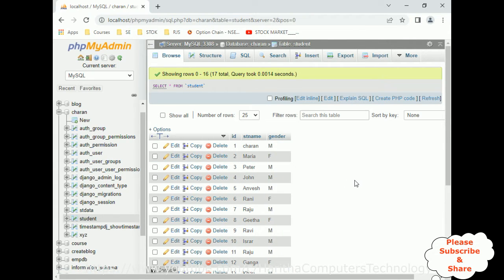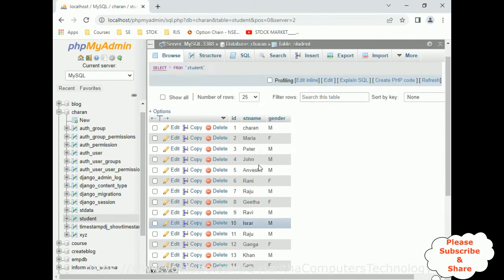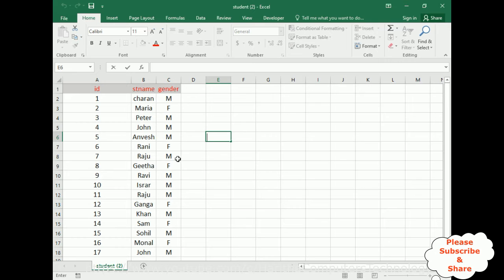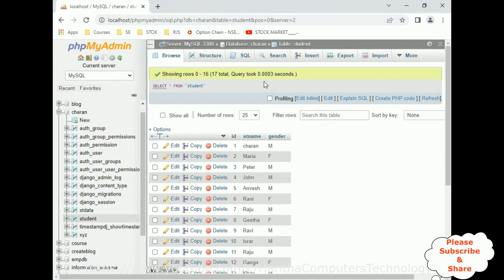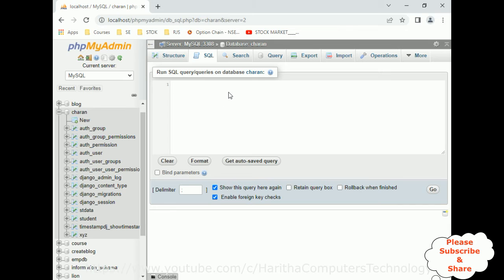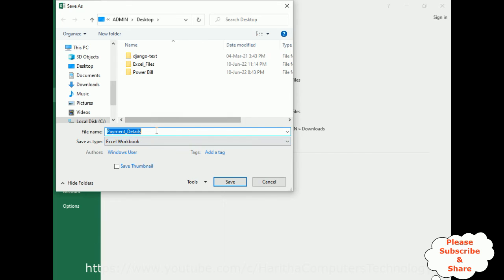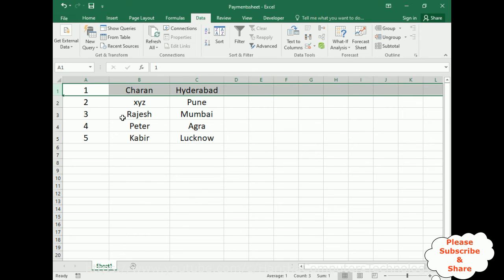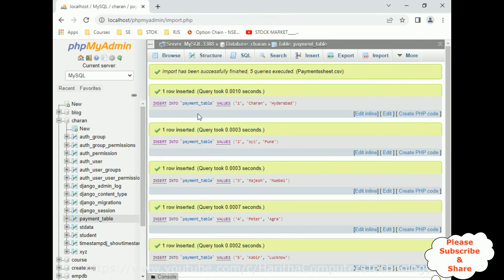Excel Mysql phpmyadmin(import and export) tables .csv files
Tutorial: Excel Mysql phpmyadmin (import and export) tables .csv files

In this Excel tutorial,  import and export data From Excel To PHPMyAdmin MySQL database and From PHPMyAdmin To Excel